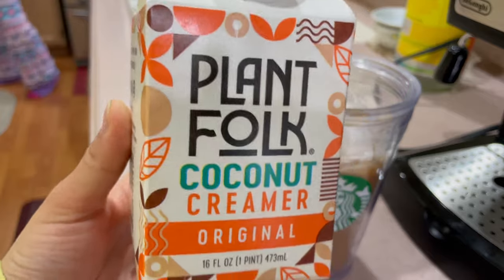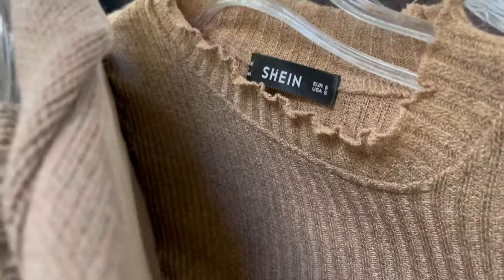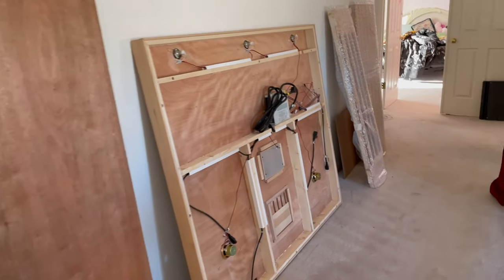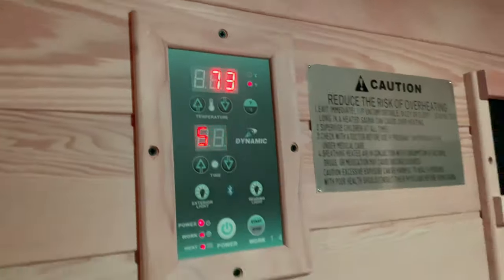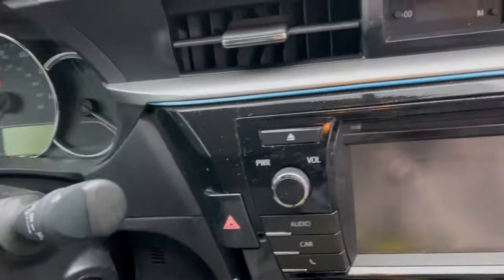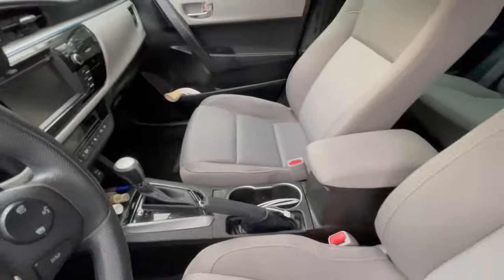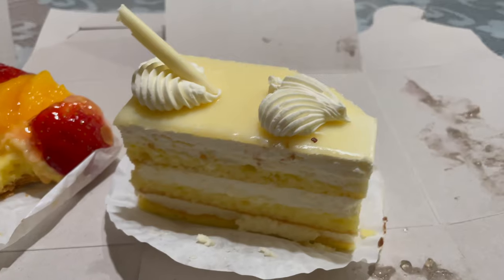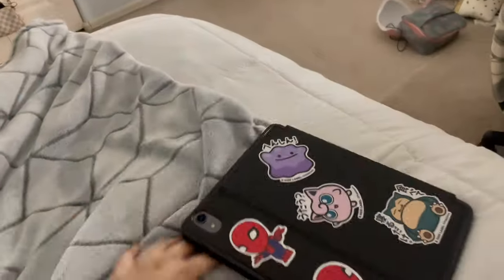VLOG | thrifting, cleaning my car, getting a sauna